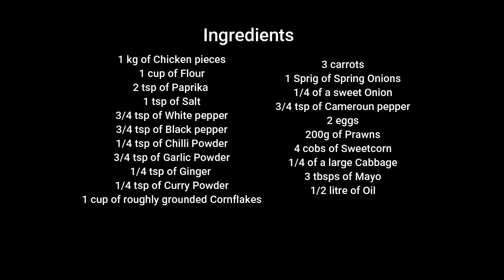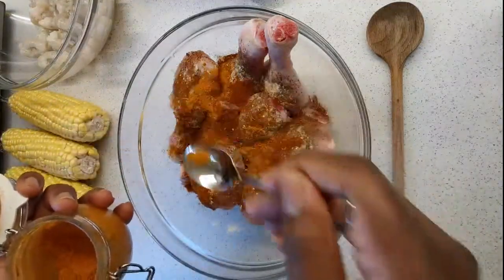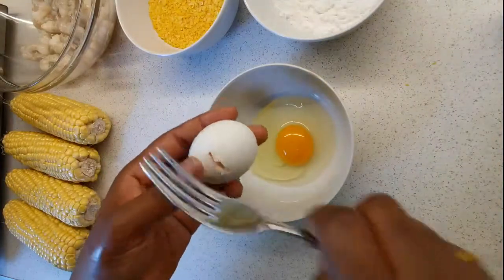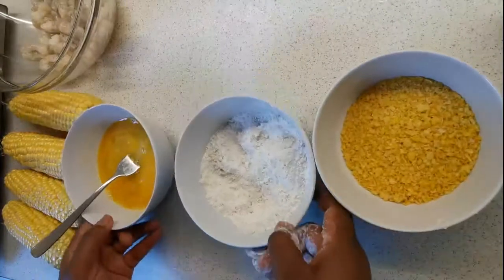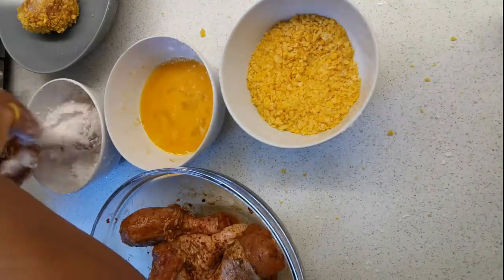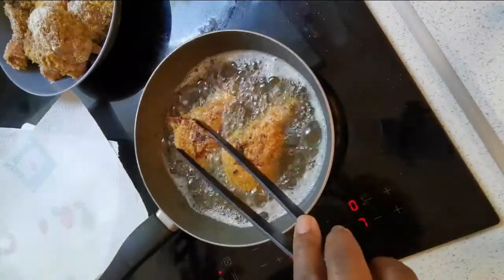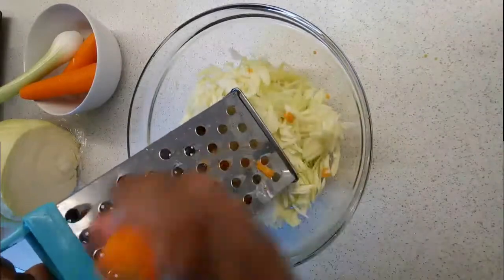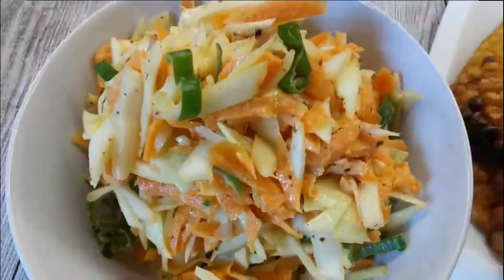Crispy Fried Chicken with Sweetcorn, Prawns and Coleslaw.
This recipe gives you crispy yet tender and moist Chicken. It is very tasty and great as a family meal.

3/4 tsp of Cameroun Pepper
1 tsp of Salt
3/4 tsp of Black Pepper
3/4 tsp of Garlic Powder
3/4 tsp of White Powder
1/4 tsp of Ginger Powder
2 tsps of Paprika
1/4 tsp of Pepper( Chilli powder)
1/4 tsp of Lemon Zest
2 tsp of Lemon juice
1/2 litre of Oil
2 eggs
1 cup of Flour
1 cup of roughly grounded Cornflakes
200g of Prawns
4 cobs of Sweetcorn
3 Carrots
1/4 of a large Cabbage
1/4 of a sweet Onion/Shallot
A Sprig of Spring Onions
3 tbsps of Mayo

Method
1) Add 1/2 tsp of Cameroun pepper, Salt, Black pepper, Garlic powder, White pepper, 1/4 tsp of Ginger powder, 1/4 tsp of Pepper or Chilli powder,1/4 of Lemon zest and 2 tsps of Lemon juice to the Chicken.

2) Massage the Spices into the Chicken

3) Break Eggs in a Bowl and add salt to taste.

4) To the flour add 1/4 tsp of White Pepper, Paprika, Black Pepper, Garlic Powder and Salt to taste. Mix thoroughly.

5) Coat the Chicken one at a time in Flour mix, then Egg wash and then grounded Corn flakes and set aside.

6) Heat Oil on a medium low heat and fry Chicken on each side for ten minutes.

7) Mix the Prawns with 1/4 tsp of Garlic powder, Salt, Curry powder, Cameroun Pepper and White Pepper. Grill prawns for 10 minutes in oven at 200 degrees Celsius and Sweetcorn until lightly charred.

8) Grate carrots, slice Cabbage, Spring Onions and sweet Onions.

9) Add 3 tablespoons of Mayo and 1/4 tsp of Cameroun pepper and mix in.

10) Serve and enjoy witha refreshing drink.

Camera Stand